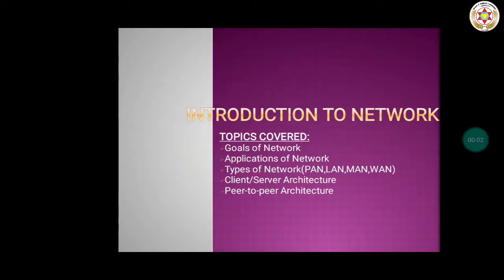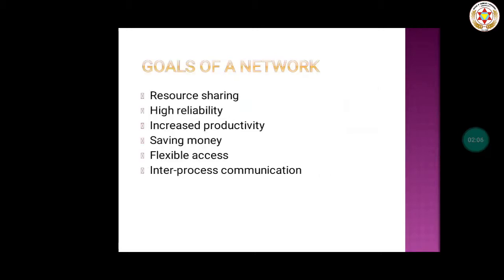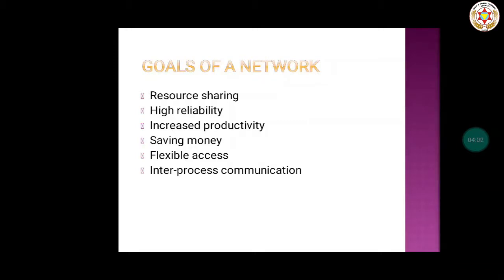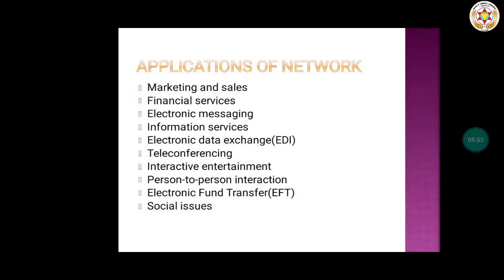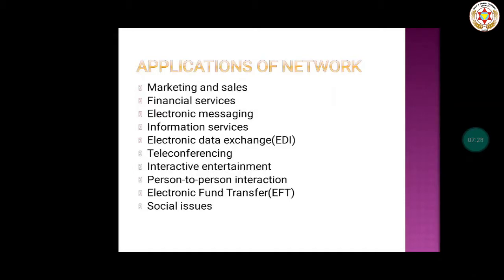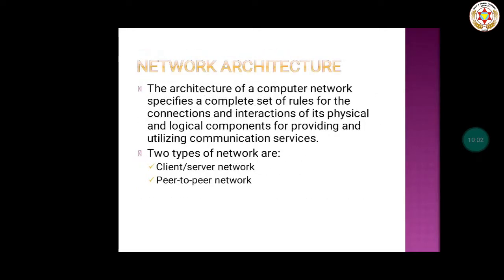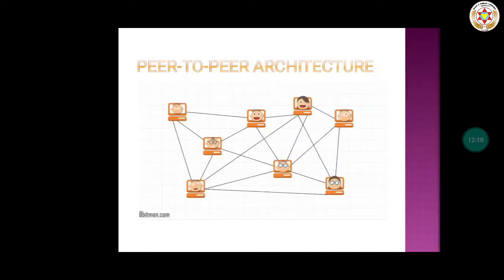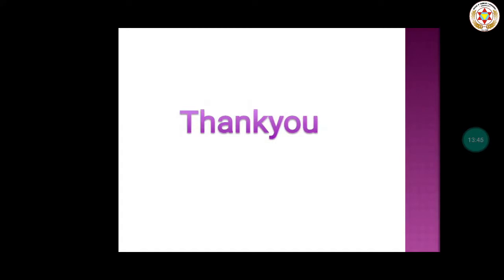DCN - INTRODUCTION TO NETWORK - BSCIT - 4th Sem